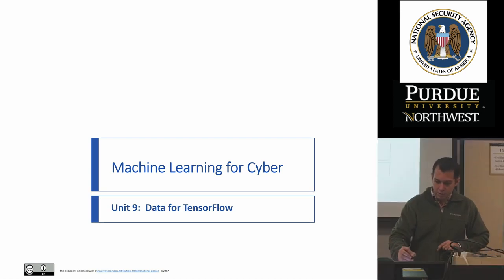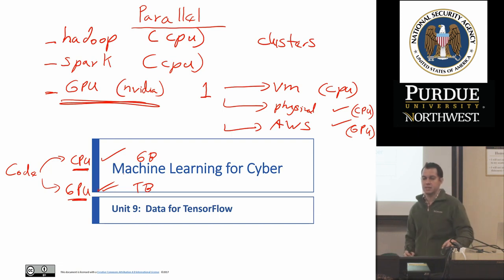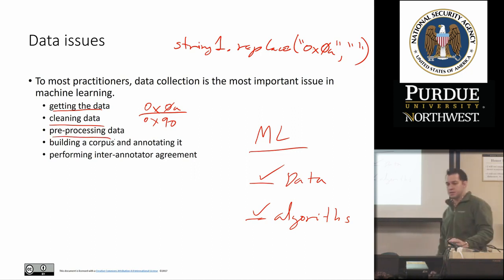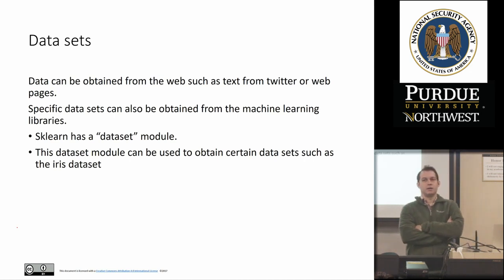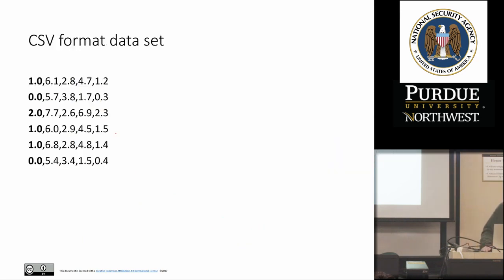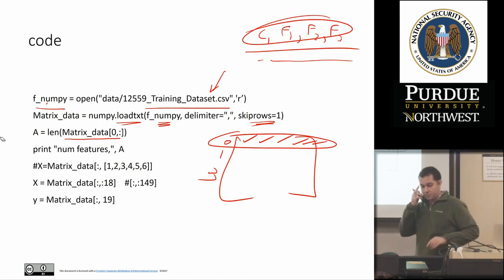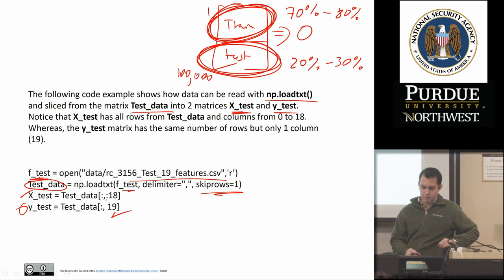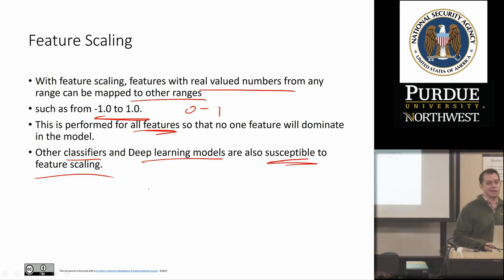Machine Learning for Cyber Security - Data for Deep Learning